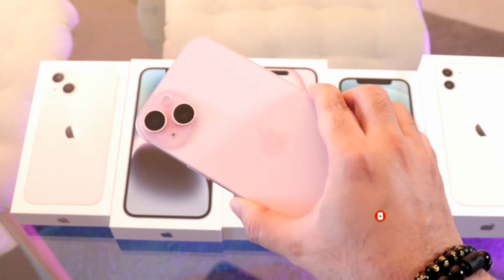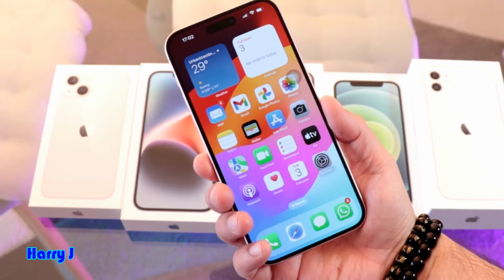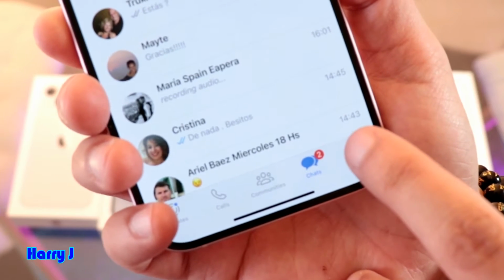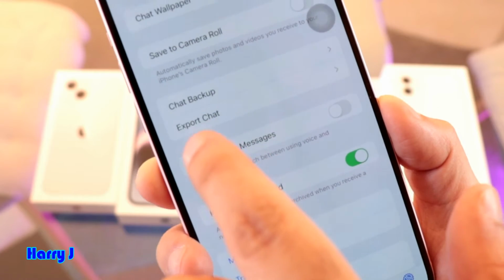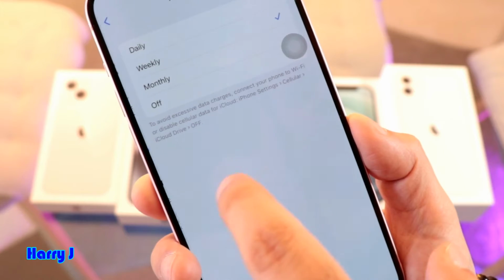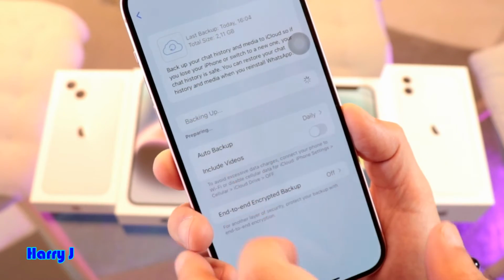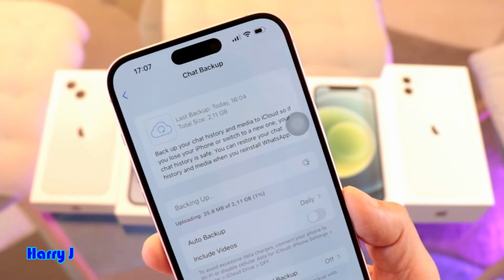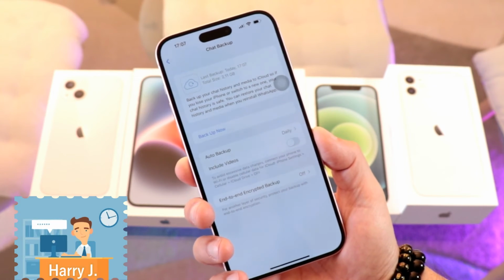How to backup WhatsApp chats, photos and videos on iPhone 15 (Plus, Pro, & Pro Max)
Apple iPhone 15 / 15 Plus Camera Review: Outdoor Test Reveals the Good, the Bad, and the Ugly!

Uncovering iPhone Prices in Your Country: USA, UK, Spain, India - How to Find the Real Costs!